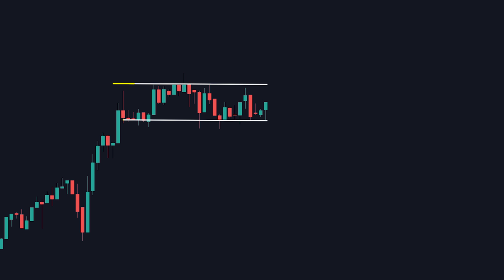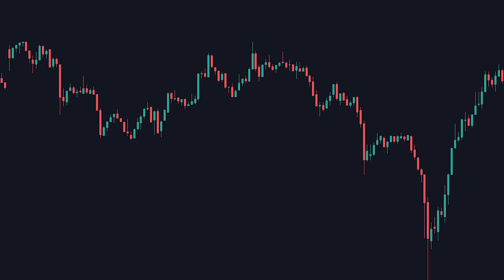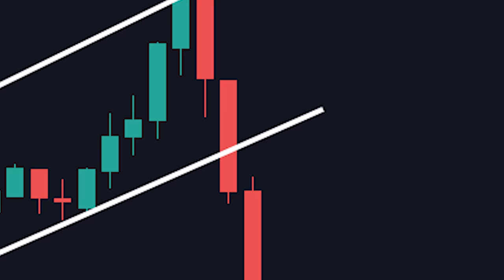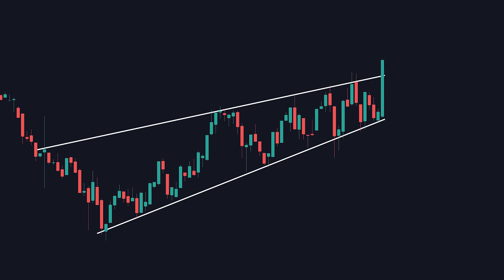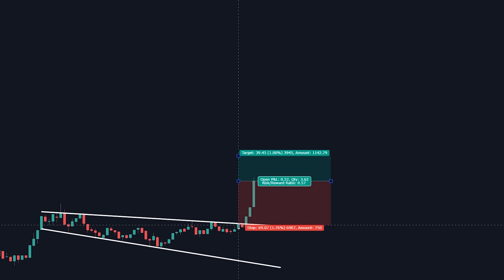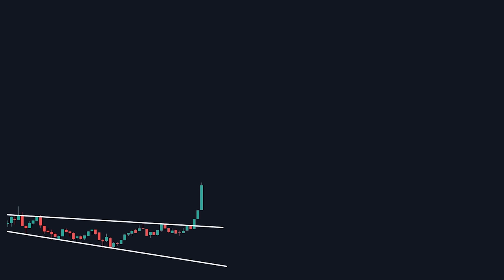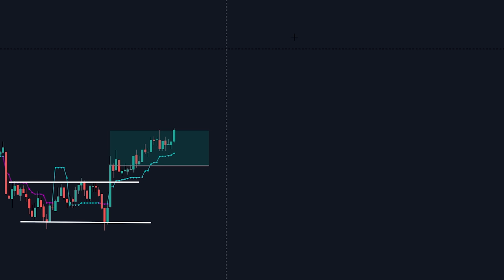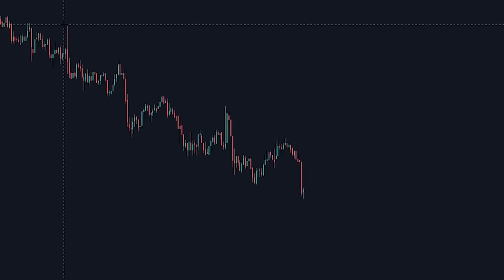How to Avoid False Breakouts (My Secret Technique)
People use breakout strategies all the time, but are they using them correctly? In this video, I show you how to avoid false breakouts and only go in when you are confident the price will head in the direction you want it to. Enjoy!